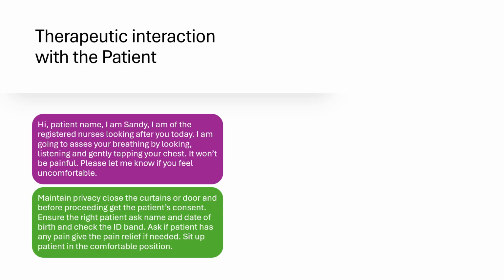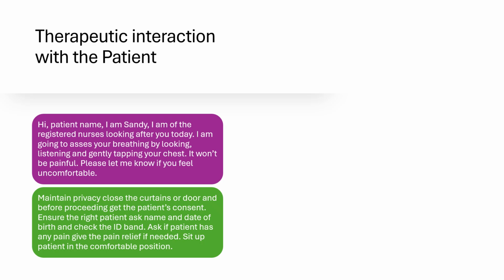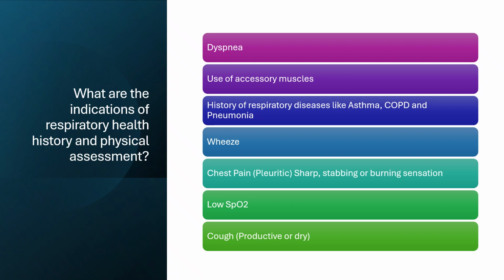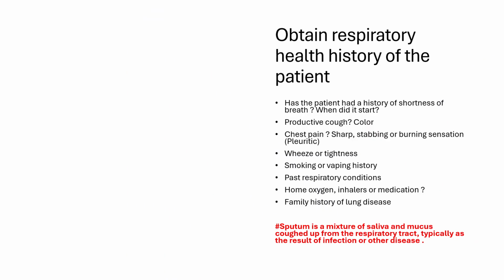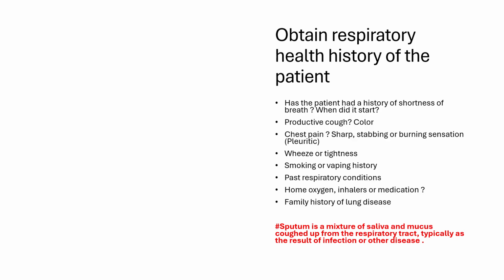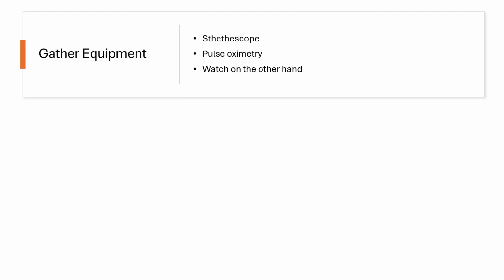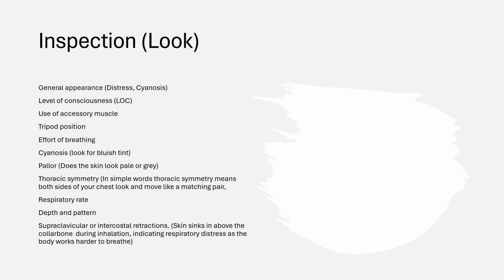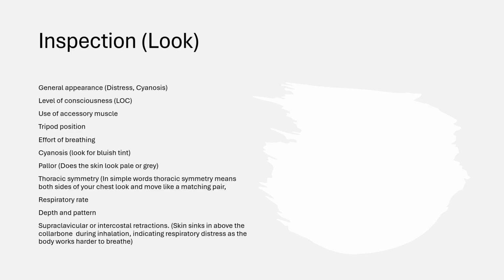Focused respiratory health history assessment